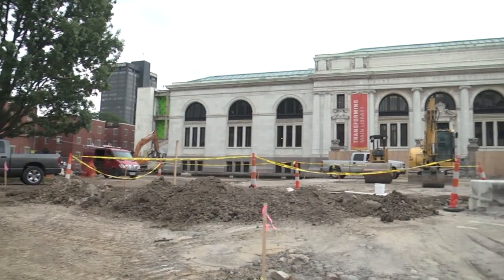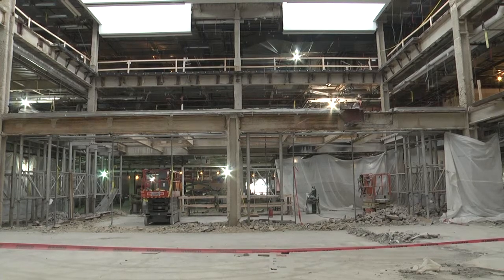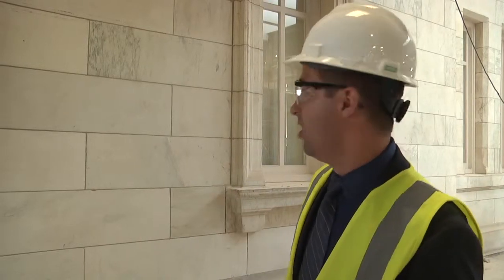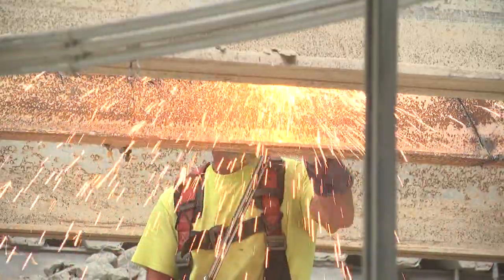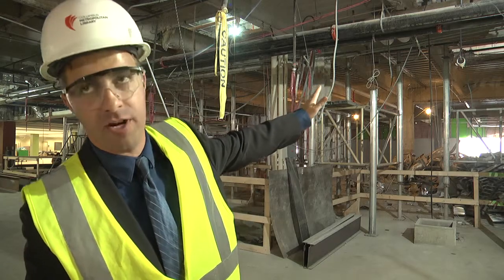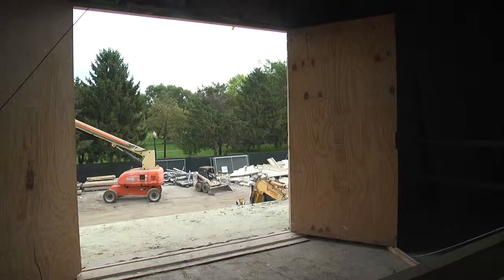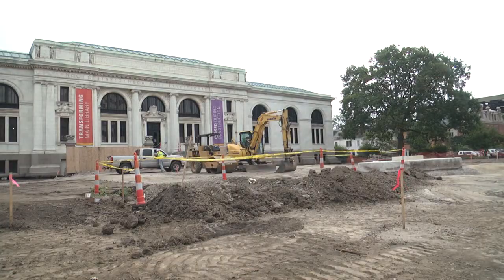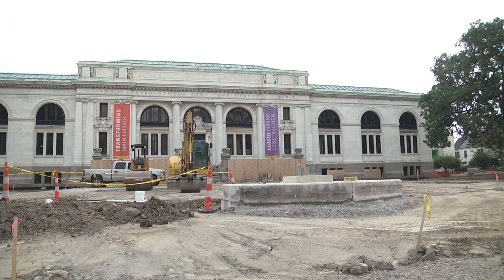Major renovations underway at library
Tour construction at Downtown Columbus Metropolitan Library